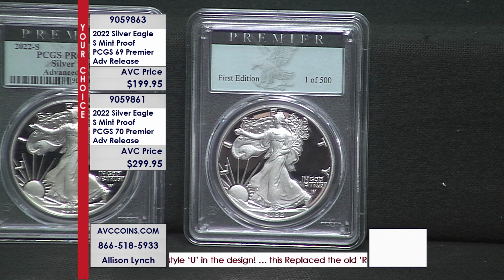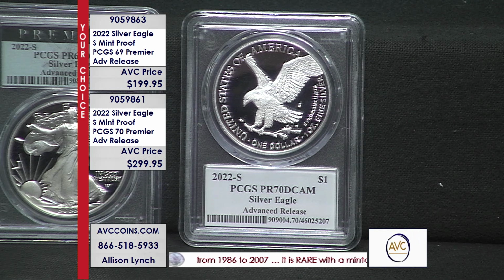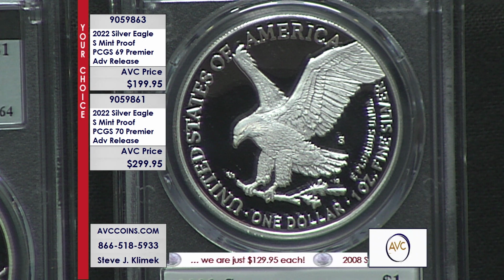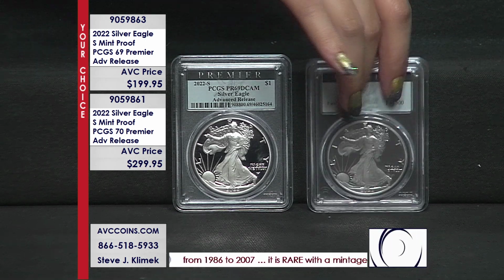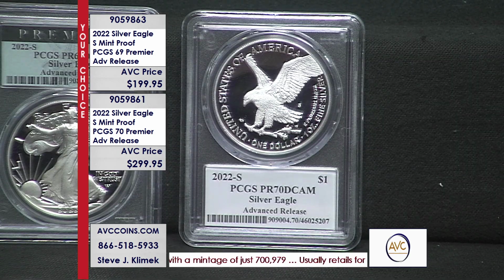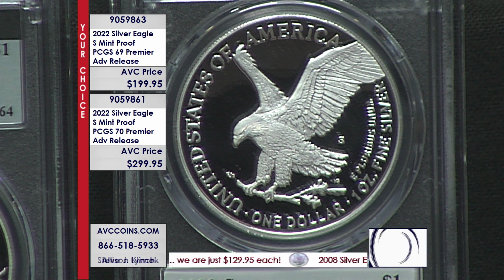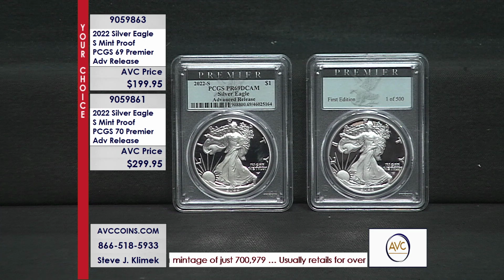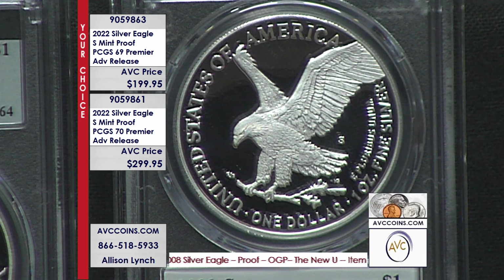2022-S Silver Eagle Proof - Adv Release - PCGS 69 & PCGS 70 Premier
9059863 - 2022-S Silver Eagle Proof - PCGS 69 Premier - Adv Release

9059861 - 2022-S Silver Eagle Proof - PCGS 70 Premier - Adv Release